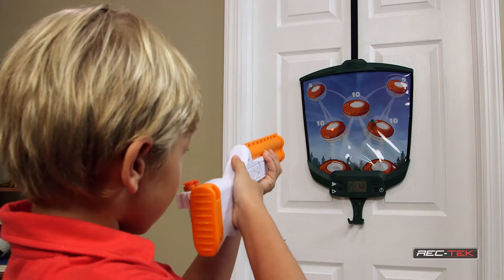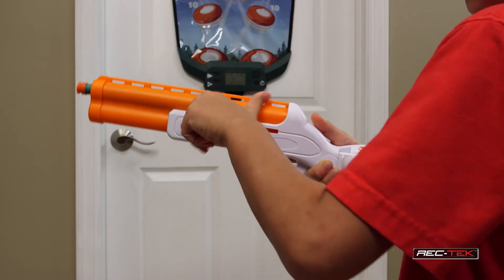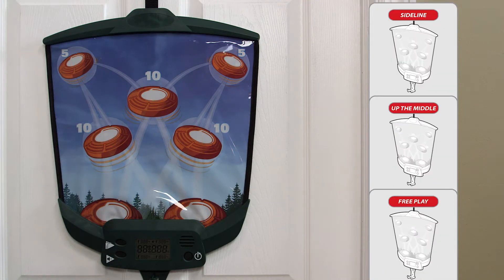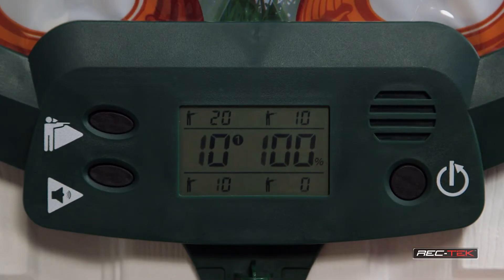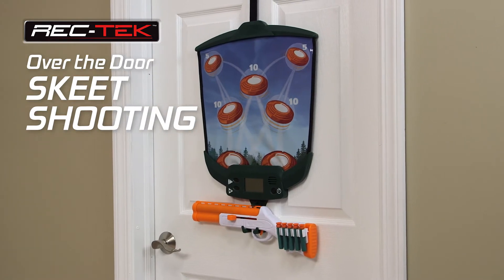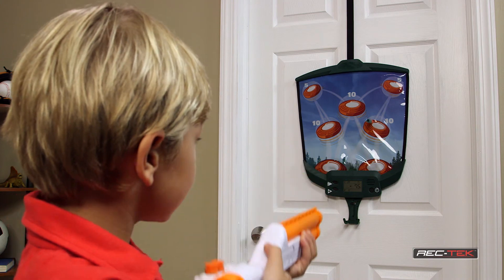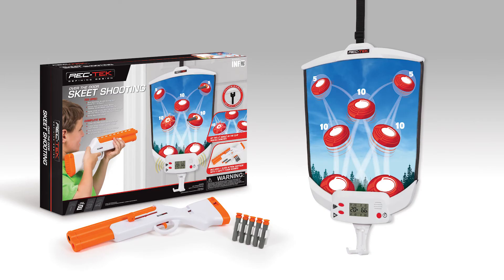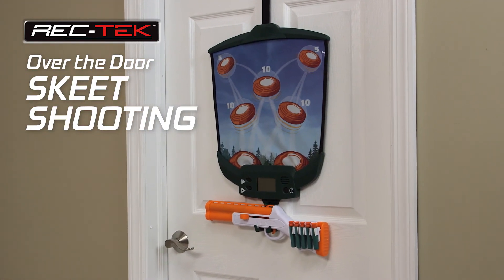Rec-Tek Over the Door Skeet Shooting